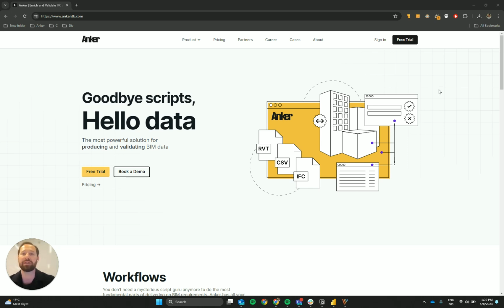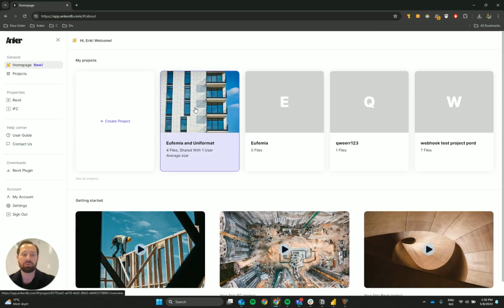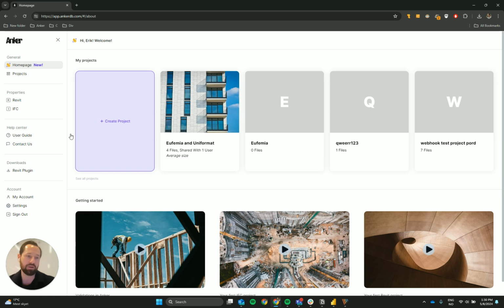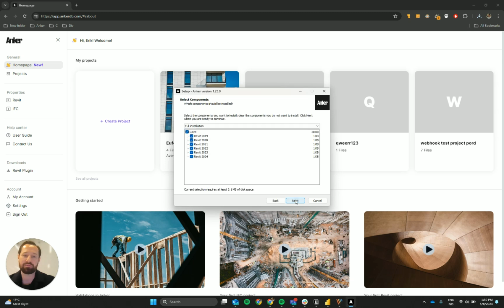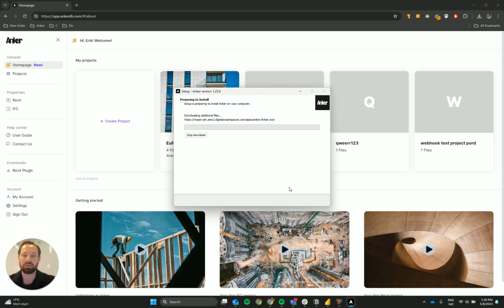Installing Live Revit Plugin in Anker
In this video we will show you how to install our Live Revit Plugin.

Learn how to:
- Sign in to Anker
- Find Live Revit Plugin installer